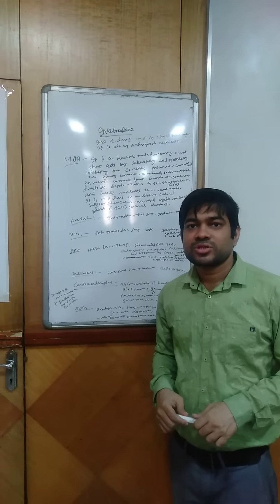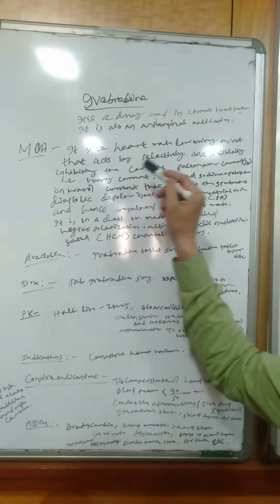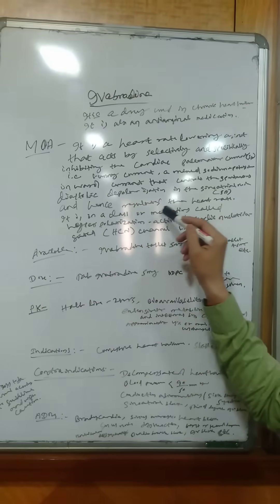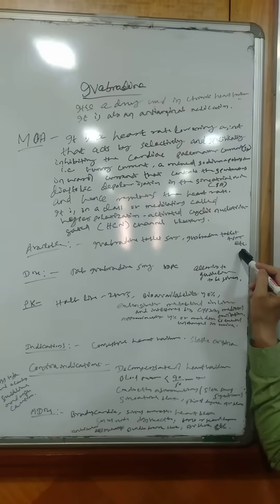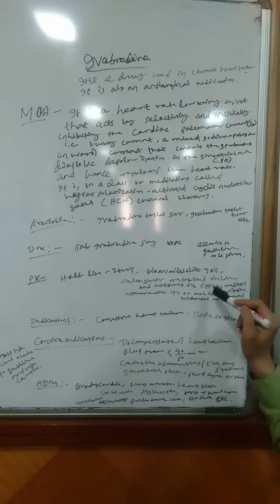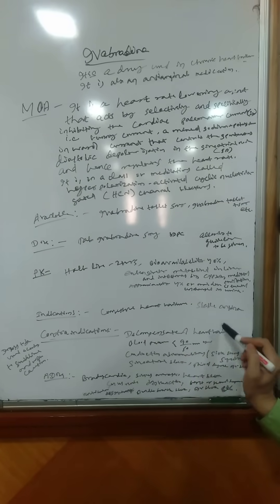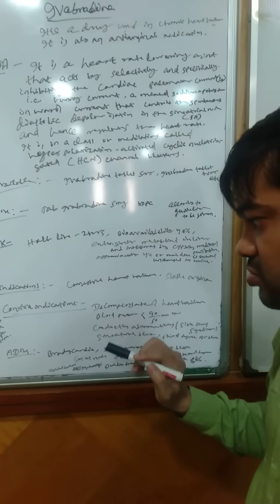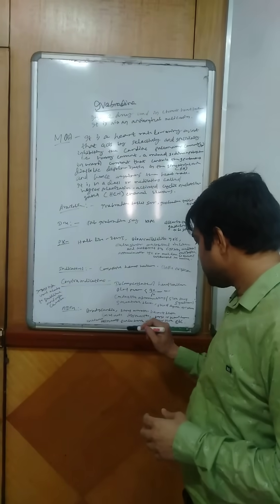Ivabradine uses, Adrs, Contraindications